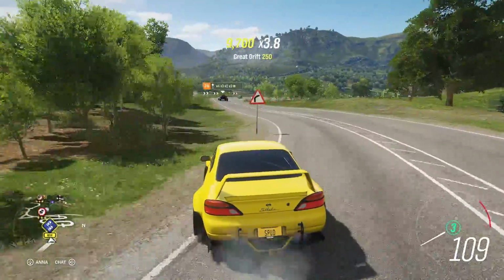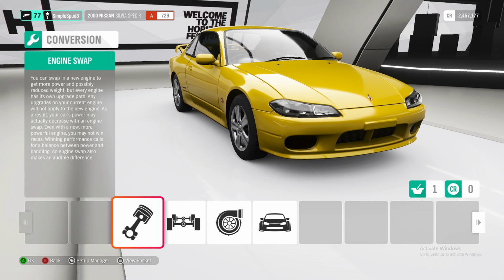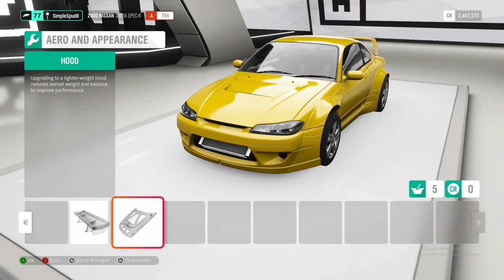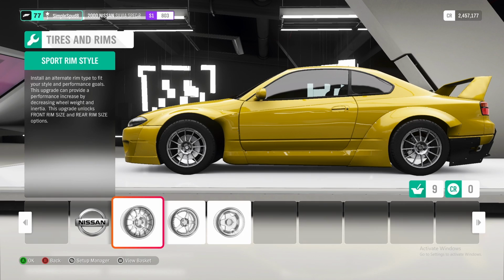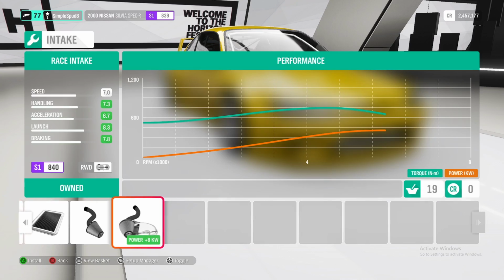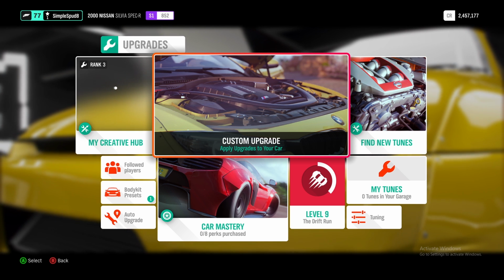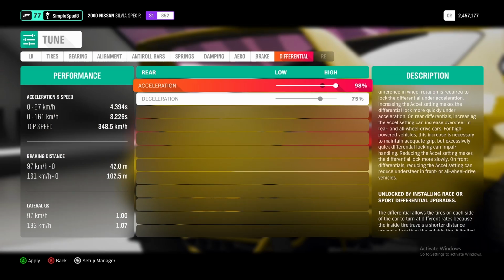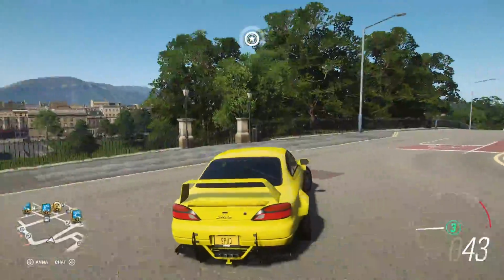Nissan Silvia S15 Drift tune (How to Tune 2000 Nissan Silvia Spec-R for drift) Forza Horizon 4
Hey guys today we will be doing a drift build and tune for the 2000 Nissan Silvia Spec R, Showing you how to drift in FH4.
This video will show you exactly how to upgrade, customise and tune the Nissan S15 in Forza Horizon 4.